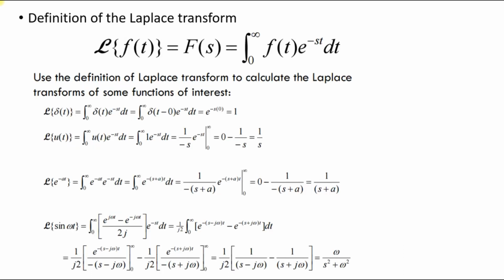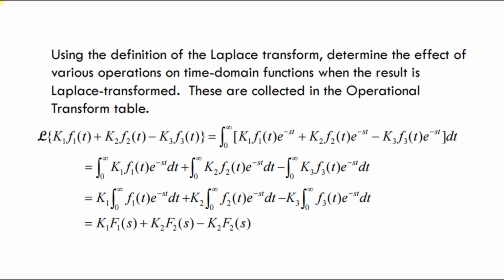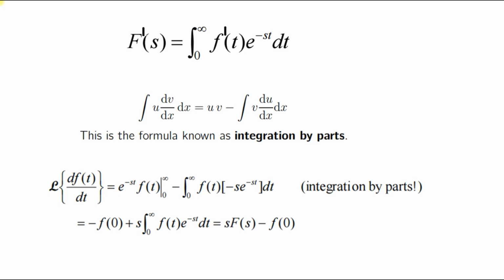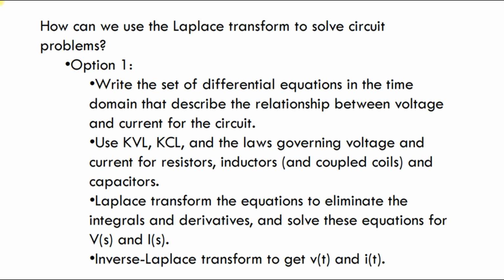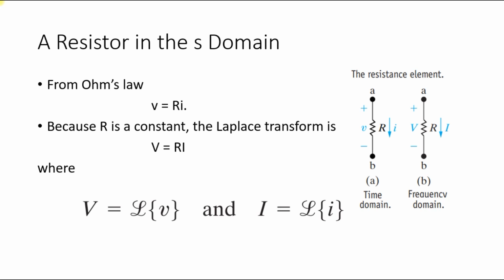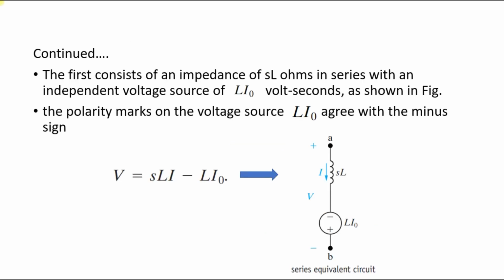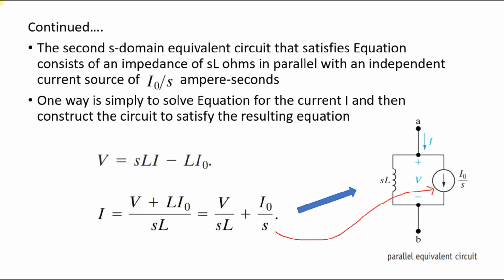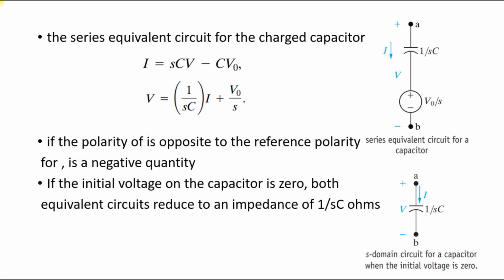1.introduction to transient analysis in circuit theory